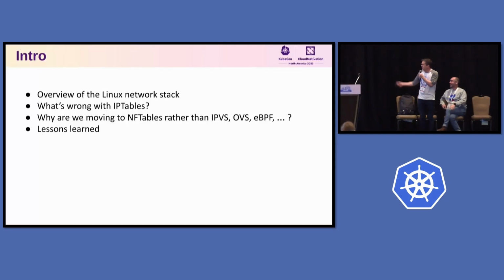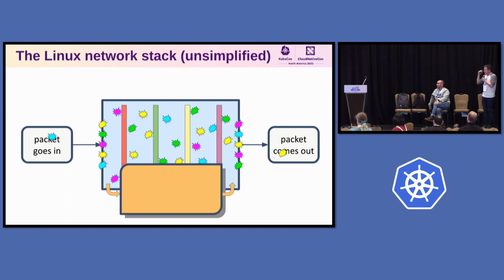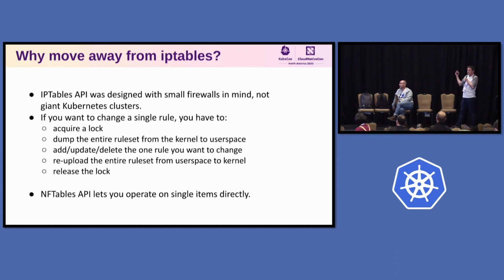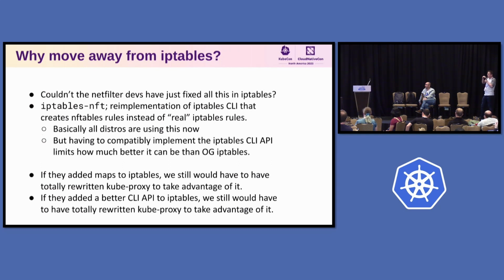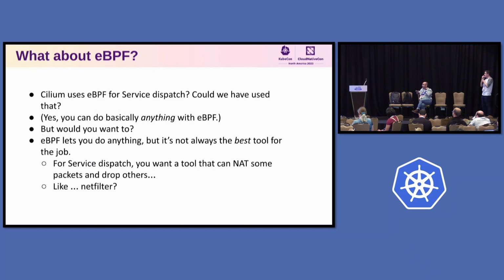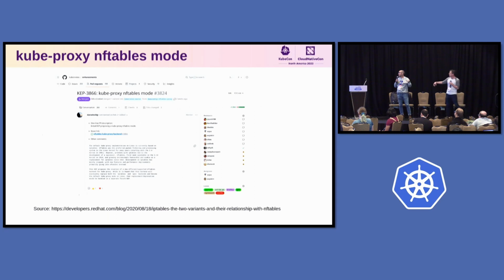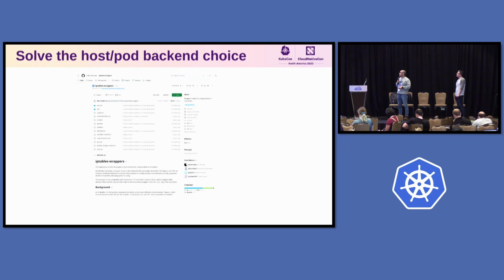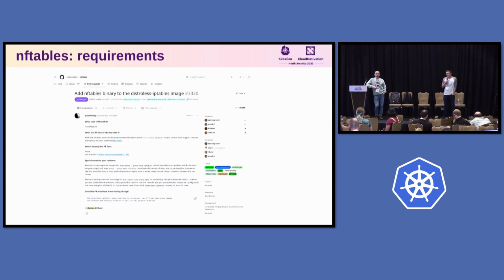[KCSNA 2023] Iptables the end of an era - Dan Winship Antonio Ojea